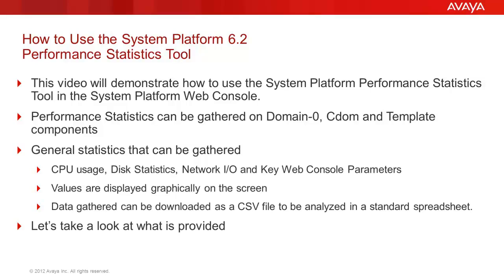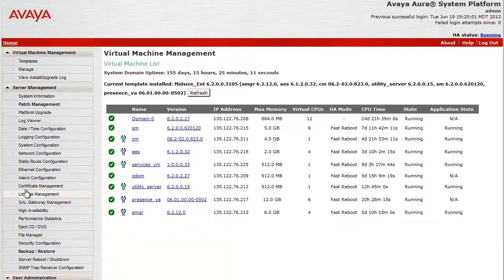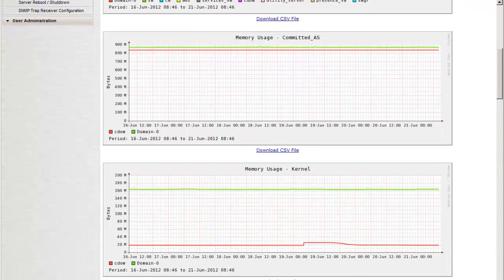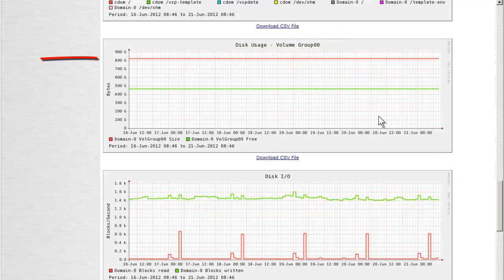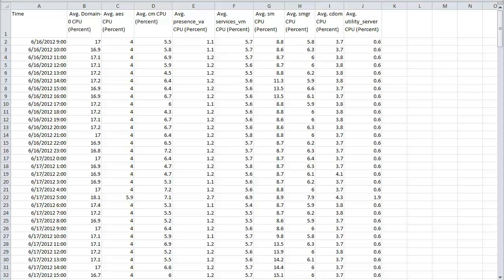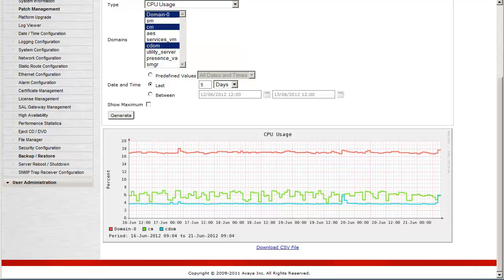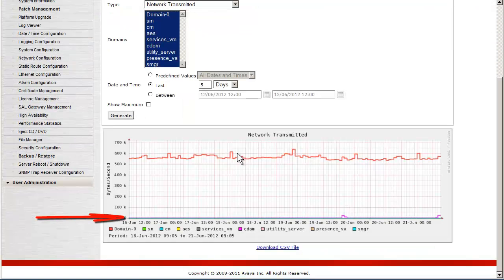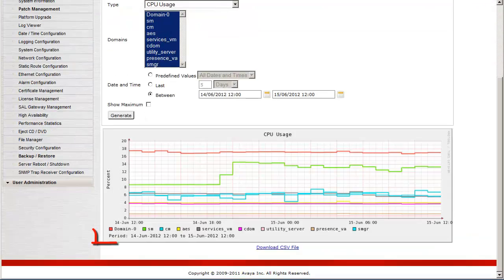How to use Avaya System Platform 6.2 Performance Statistics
This video describes the Console Domain tool called Performance Statistics. It will show the various options that can be viewed and usage constraints. Produced by Jerry Revier